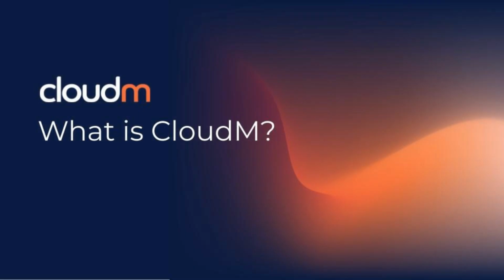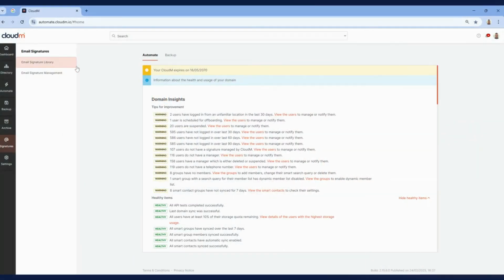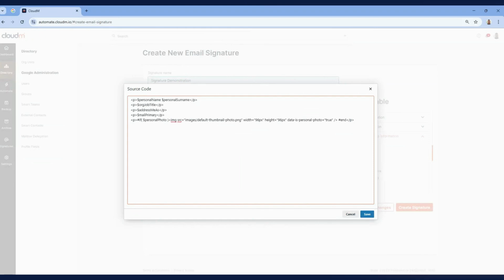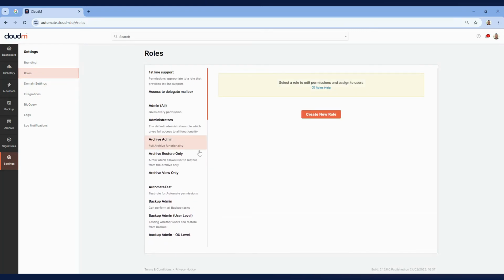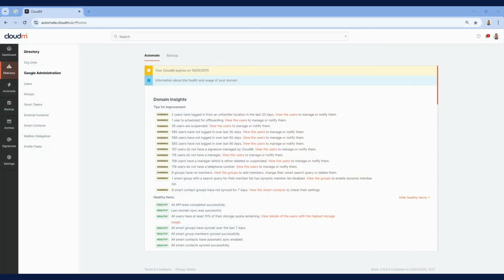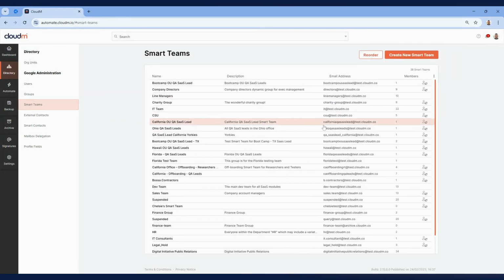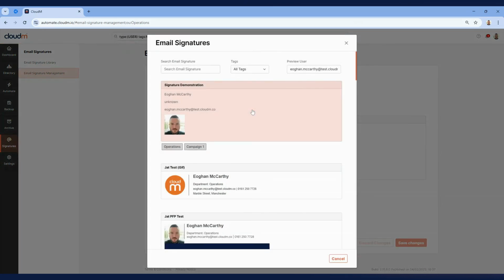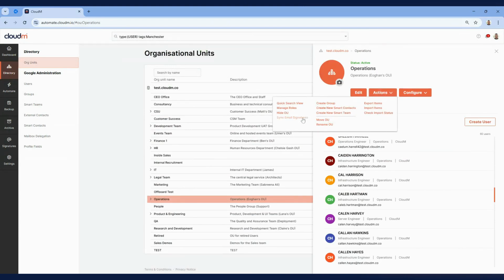CloudM Signatures: Email signature management in Google Workspace | Demo & Setup Guide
Design, deploy and automate email signature management for Google Workspace with CloudM Signatures.